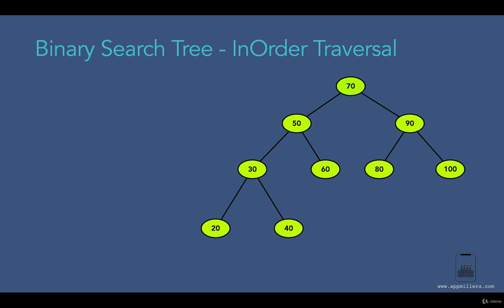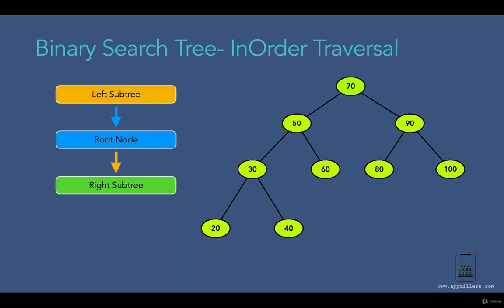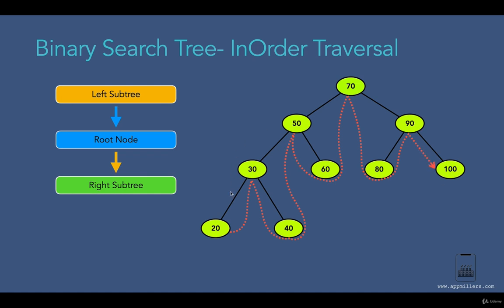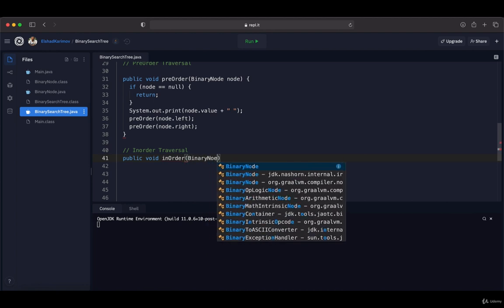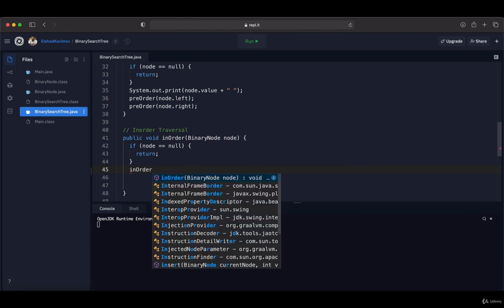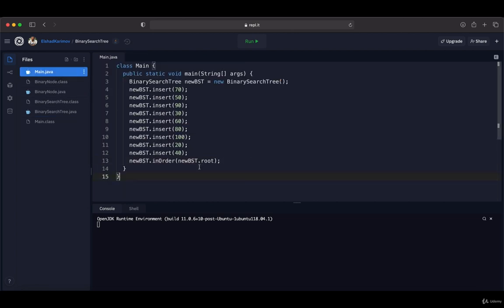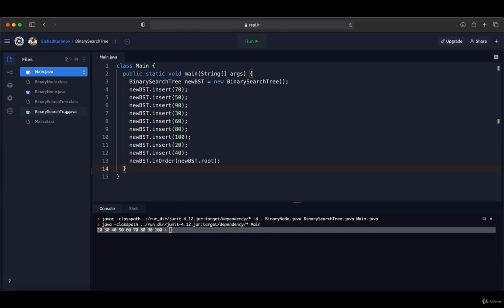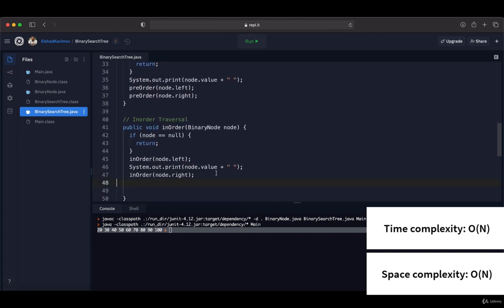005 InOrder Traversal Binary Search Tree